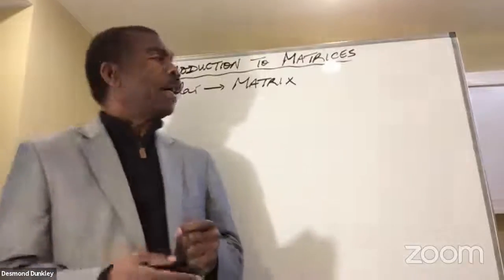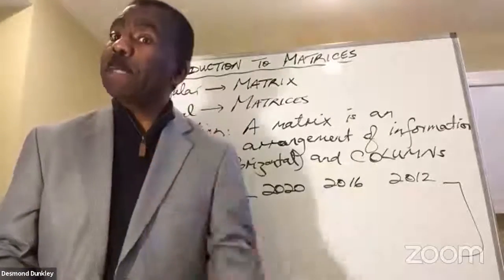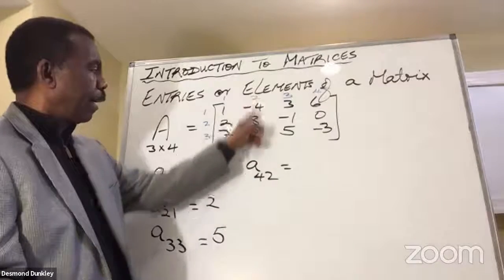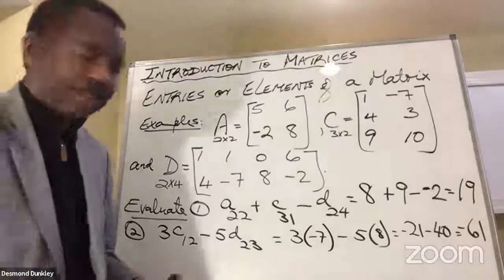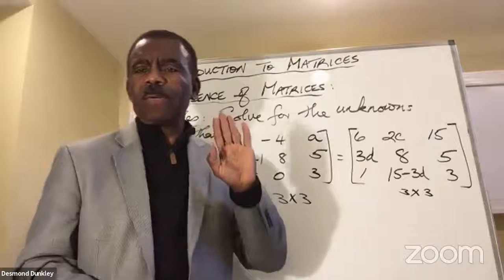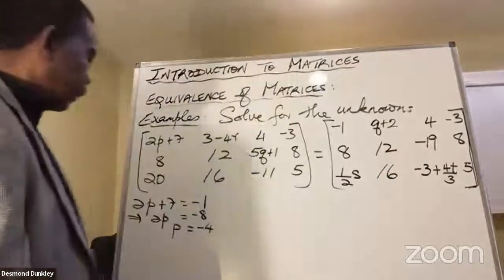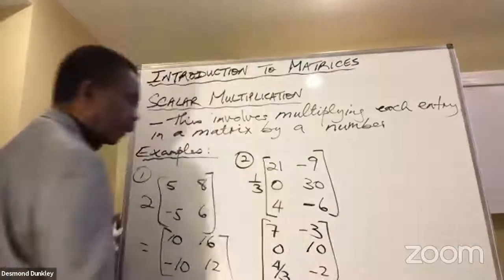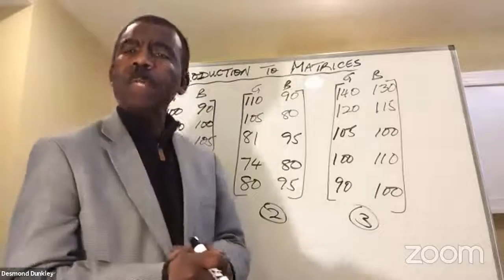Brosis - learning together - featuring Dawn Dawes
English tutoring